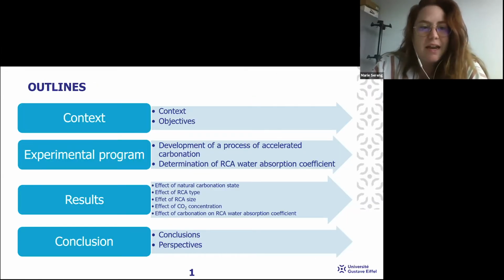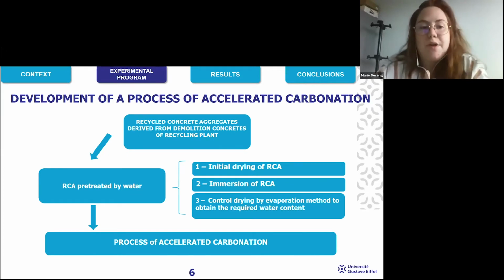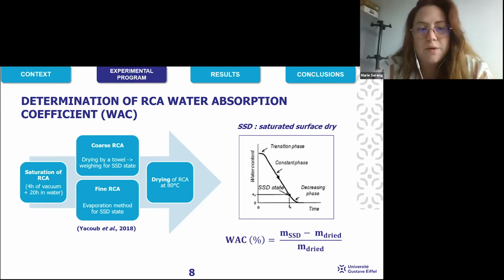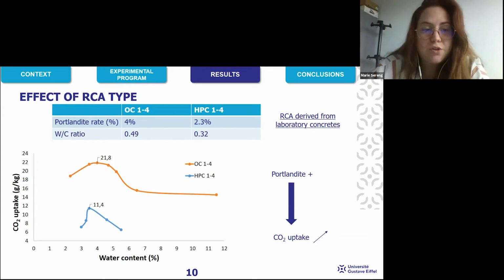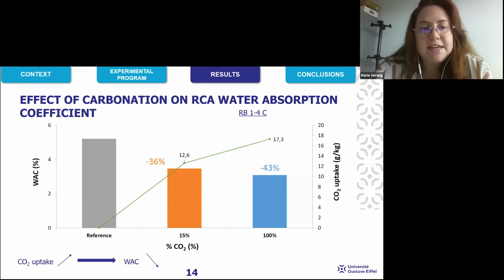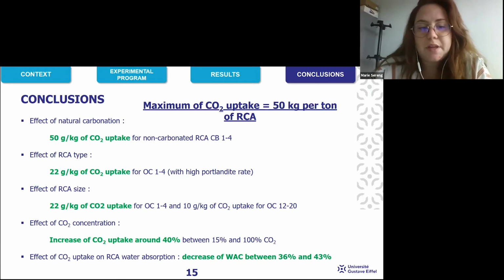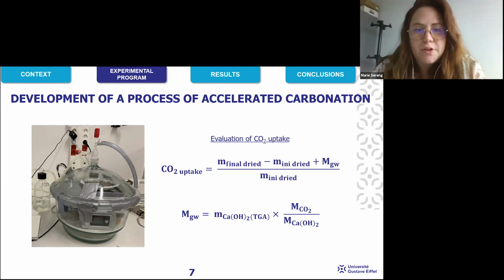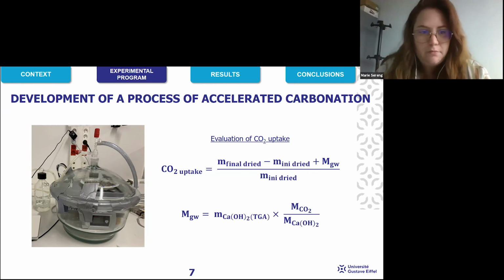Marie Sereng | Accelerated carbonation of recycled concrete aggregates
Abstract: Accelerated carbonation is described as a treatment of recycled concrete aggregates (RCA) in order to uptake CO2 and to improve their properties. To investigate the effectiveness of this treatment, some properties of RCA are studied: aggregates size, water content and CO2 concentration. The main objectives are to obtain the maximum of CO2 uptake on RCA with a simultaneous improvement of their properties, through the parametric study of carbonation parameters. The results show that a maximum of CO2 uptake can be achieved for an optimum of water content, which depends on RCA properties.
By their origin, RCA-CB 1-4 have the better CO2 uptake of 49.9 g/kg. The increase of CO2 concentration until 100% CO2 can improve CO2 uptake and fine RCA have a greater CO2 uptake than coarse RCA (21.8 g/kg for RCA 1-4 mm with respect to 8.5 g/kg for RCA 12-20 mm). To finish, CO2 uptake is demonstrated to have a significant effect on the decrease of water absorption coefficient, from 36 to 43%.

Join us for the 13th edition of the fib International PhD Symposium in Civil Engineering. Since its conception in 1996, this PhD Symposium has evolved into a highly respected scientific meeting, connecting young researchers and high-profile scientists alike.

This event provides an excellent opportunity for PhD students to share scientific thoughts and findings with the international research community from all over the world in the following fields: innovation in materials and structures, construction technology, structural analysis and design, durability and life assessment, sustainability and life cycle assessment and monitoring and structural assessment.

In response to the current circumstances, the Organising Committee of the PhD Symposium in Paris has decided in accordance with the fib to hold an online PhD Symposium on 26-28 August 2020 and an in-person Symposium on 21-23 July 2021 in Paris, France.